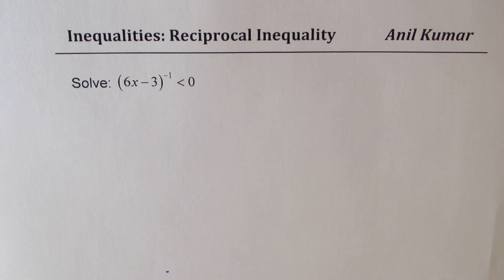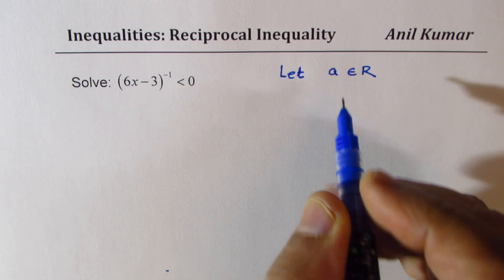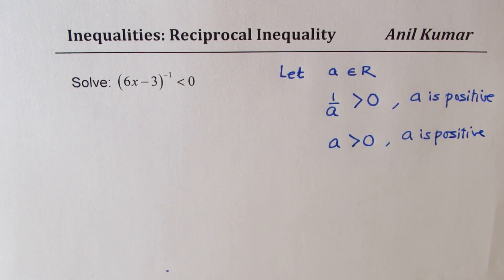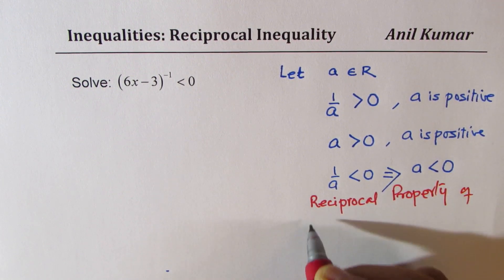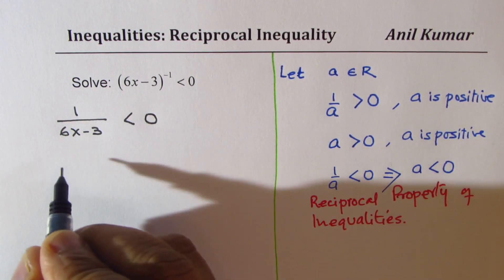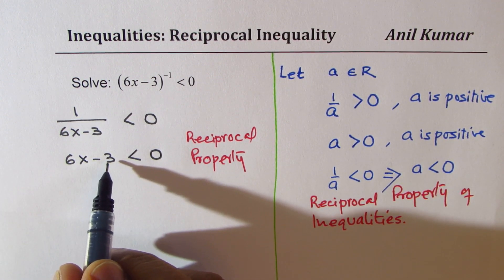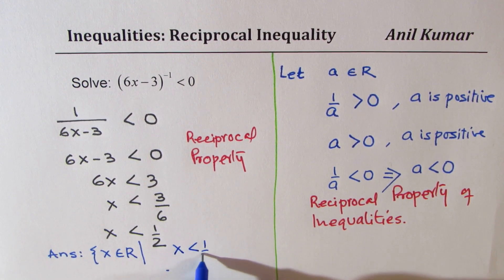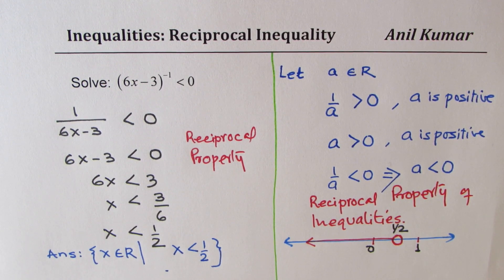How to Solve Reciprocal Inequality (6x - 3)^(-1) less than 0